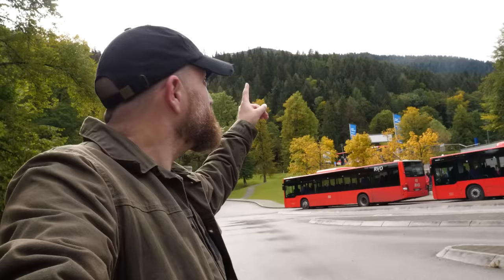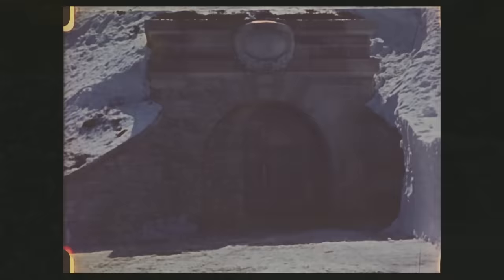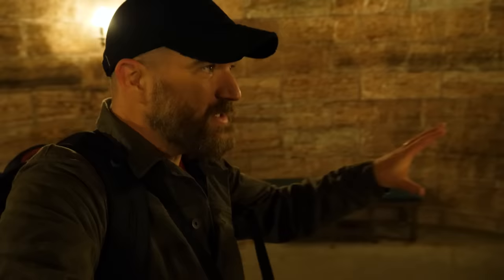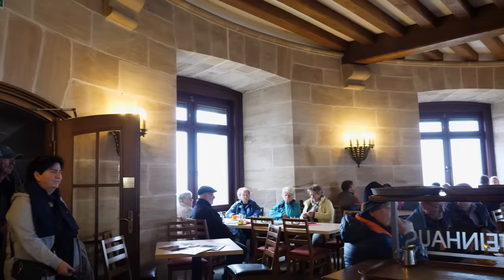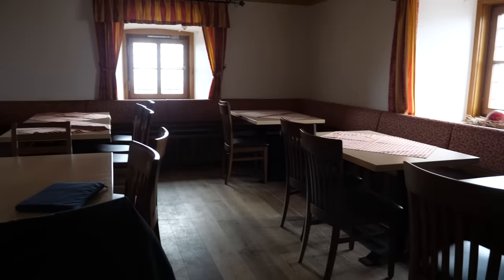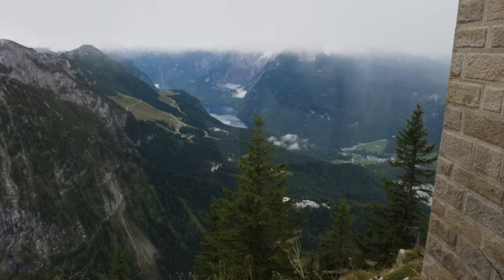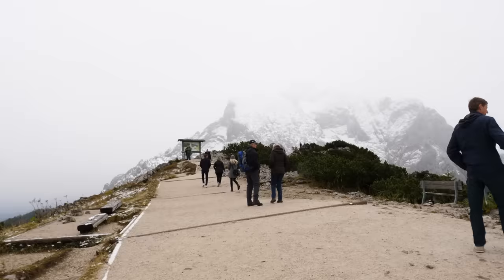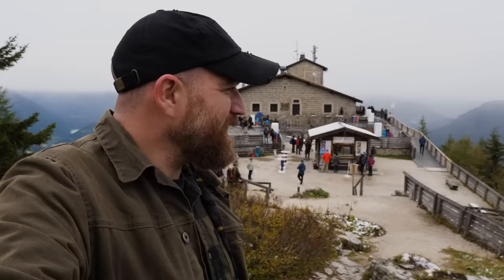Exploring Hitler's Eagle's Nest!!! | History Traveler Episode 274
If you've been watching this series, you knew that it had to be coming sooner or later. We're ascending the mountain to the Eagle's Nest to explore this massive building project that was a gift to Hitler on his 50th birthday and was later taken by men of the 101st Airborne Division as they moved into the area of Berchtesgaden. Enjoy!

Other episodes that you might enjoy:

- The Heart of Hitler's Third Reich & What U.S. Soldiers Took From It | American Artifact Episode 61